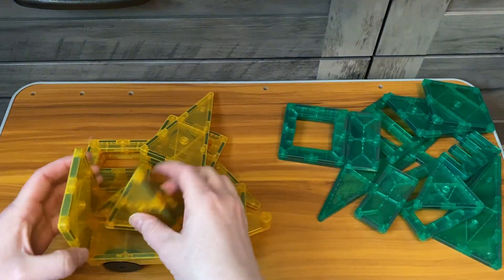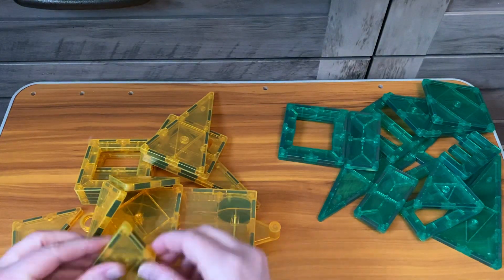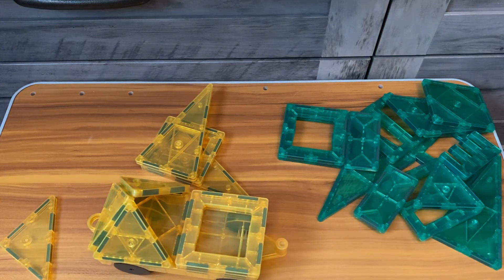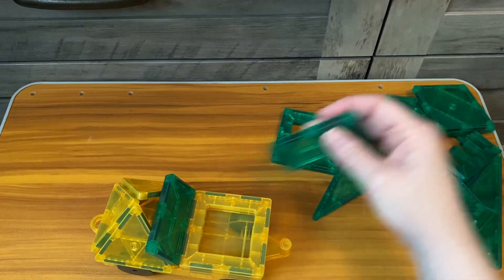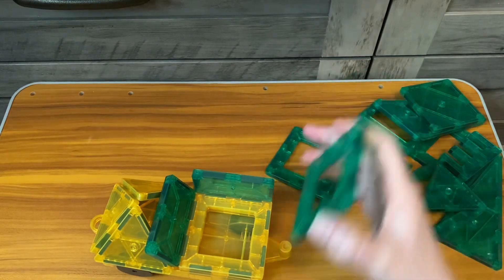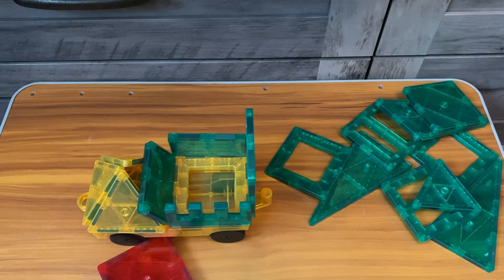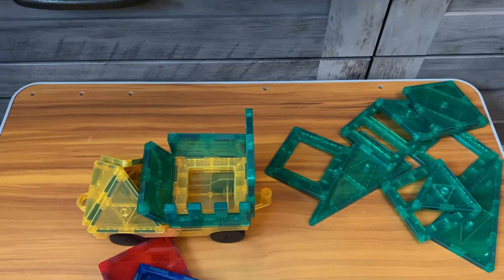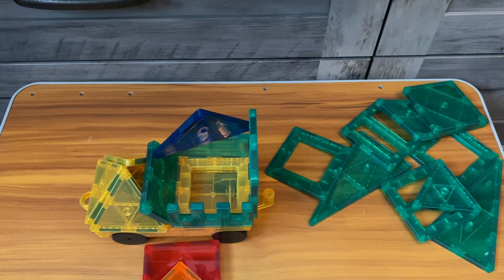Magnatile Color Build